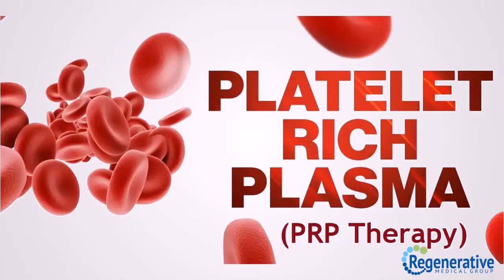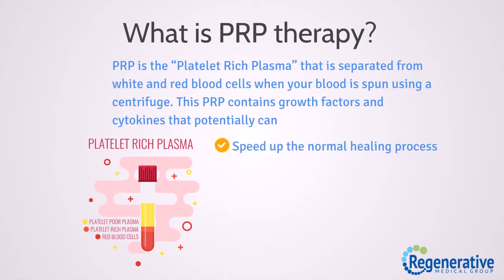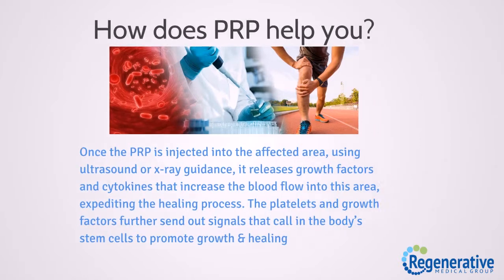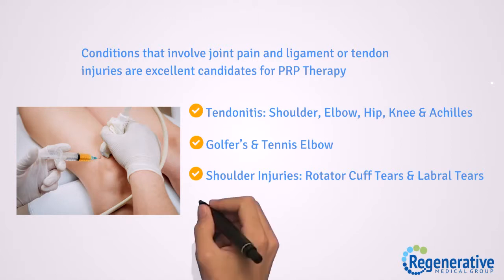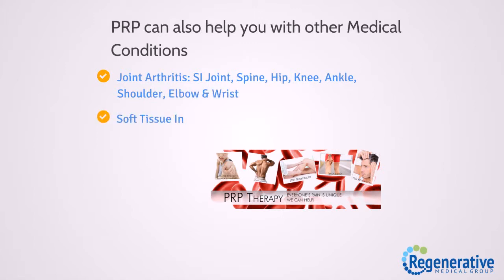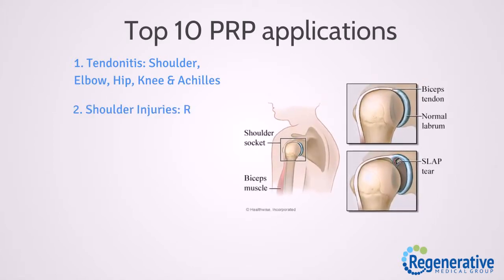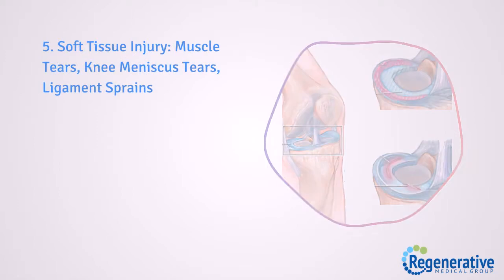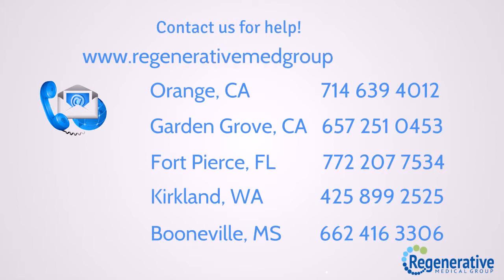PRP injections for neck pain, shoulder, back pain, hip, ankle and knees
What Is PRP?
PRP is the “platelet rich plasma” that is
separated from white and red blood cells
when your blood is spun using a centrifuge.
This PRP contains growth factors and
cytokines that potentially can:
• Speed up the normal healing process
• Regenerate damaged tissues
• Reduce pain

How Does PRP Help you?
Once the PRP is injected into the affected
area, using ultrasound or x-ray guidance, it
releases growth factors and cytokines that
increase the blood flow into this area,
expediting the healing process. The
platelets and growth factors further send out
signals that call in the body’s stem cells to
promote growth & healing.
Conditions that involve joint pain and
ligament or tendon injuries are excellent
candidates for PRP Therapy:
• Tendonitis: Shoulder, Elbow, Hip, Knee
& Achilles
• Golfer’s & Tennis Elbow
• Shoulder Injuries: Rotator Cuff Tears &
Labral Tears
• Headache, Migraines, Occipital
Neuralgia

PRP Can Also Help You With Other
Medical Conditions:
• Joint Arthritis: SI Joint, Spine, Hip, Knee,
Ankle, Shoulder, Elbow & Wrist
• Soft Tissue Injury: Muscle Tears, Knee
Meniscus Tears, Ligament Sprains
• Ankle Sprains
• Bursitis
• Plantar Fasciitis
• Hair Loss

TOP 10 PRP APPLICATIONS
1.Tendonitis: Shoulder, Elbow, Hip, Knee & Achilles
2.Golfer’s & Tennis Elbow
3.Shoulder Injuries: Rotator Cuff Tears & Labral Tears
4.Joint Arthritis: SI Joint, Spine, Hip, Knee, Ankle, Shoulder, Elbow & Wrist
5.Headache, Migraines, Occipital Neuralgia
6.Soft Tissue Injury: Muscle Tears, Knee Meniscus Tears, Ligament Sprains
7.Ankle Sprains
8.Bursitis
9.Plantar Fasciitis
10.Hair Loss